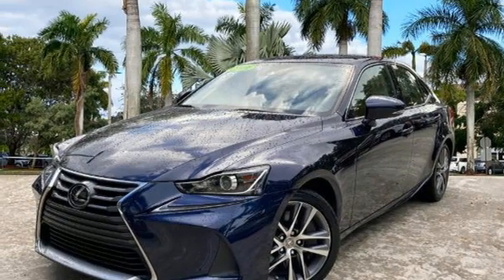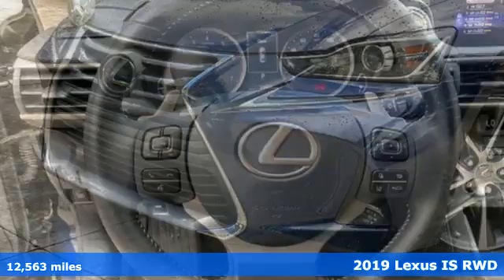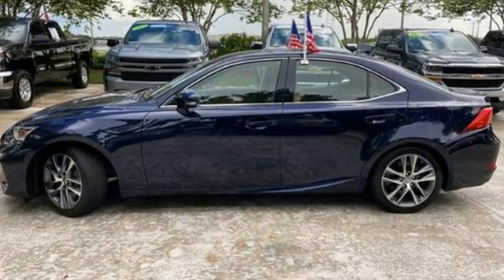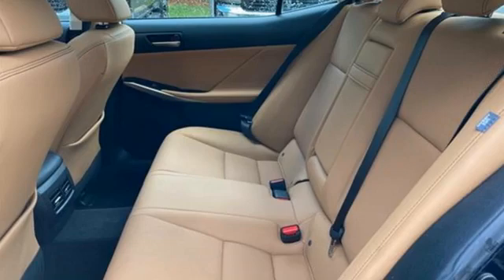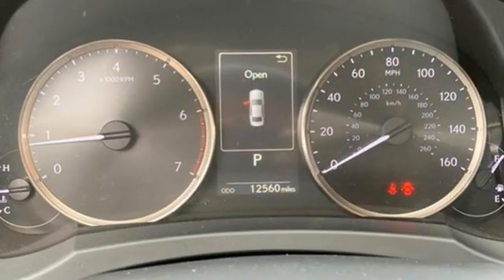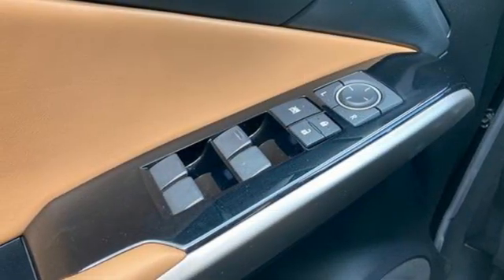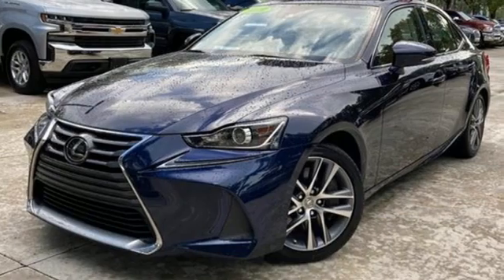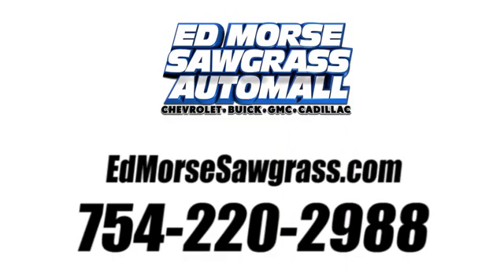Used 2019 Lexus IS 300 Sunrise FL Miami, FL GW5369 - SOLD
Year: 2019
Make: Lexus
Model: IS 300
Trim: 300
Engine: 2.0l 4 Cylinder Fuel Injected
Transmission: RWD 8-Speed Automatic with Direct Shift
Mileage: 12563
Stock #: GW5369
VIN: JTHBA1D2XK5087529
Recent Arrival! Priced below KBB Fair Purchase Price! Blue 2019 Lexus IS 300 CARFAX One-Owner.Odometer is 8600 miles below market average! 21/30 City/Highway MPGWE HERE AT ED MORSE SAWGRASS RECONDITION ALL OF OUR RETAIL UNITS, OUR FACTORY TRAINED A.S.E. CERTIFIED TECHNICIANS DOES A MINIMUM INSPECTION OF 120 POINT INSPECTION SO BE ASSURE YOUR BUYING A WORTHY CAR THAT YOU CAN RELY ON.

Address:
14401 West Sunrise Bouledvard